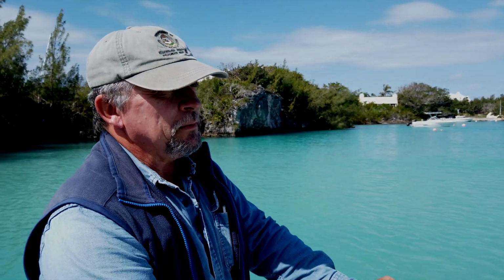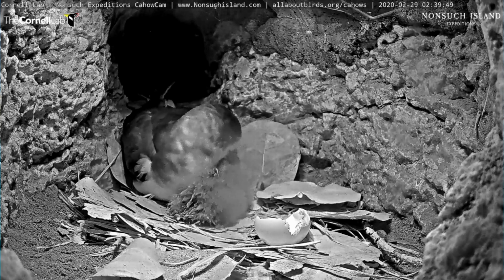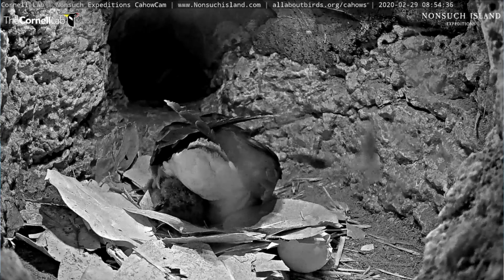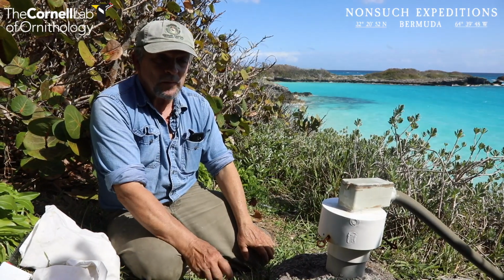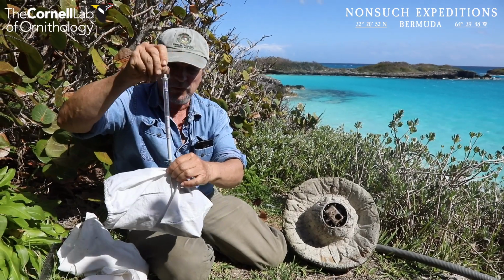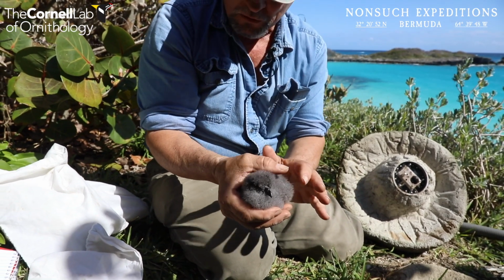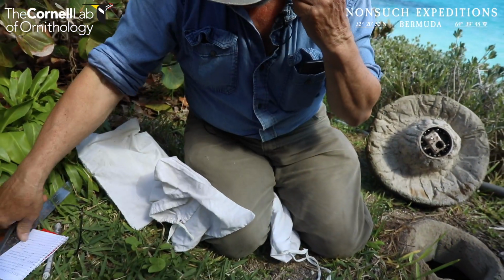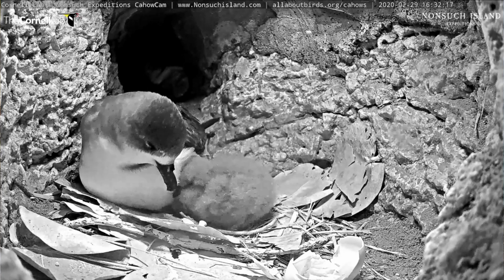Health check and hatching playback of 2020 CahowCam1 Chick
Health check and hatching playback of 2020 CahowCam1 Bermuda Petrel Chick